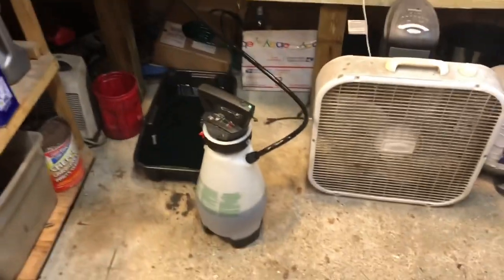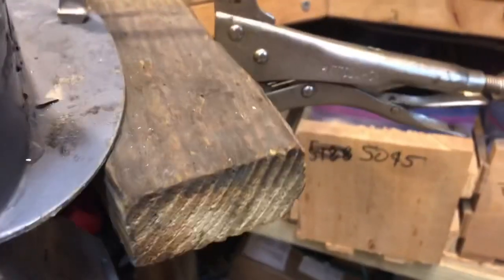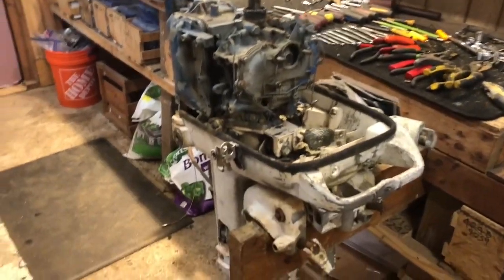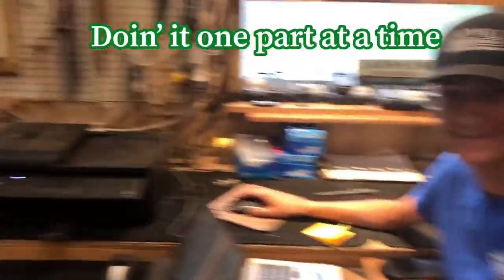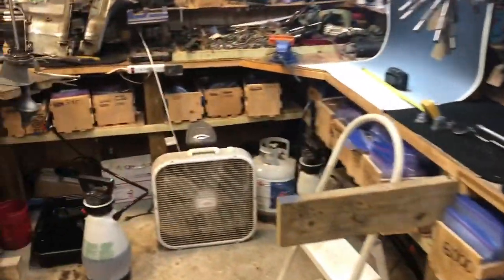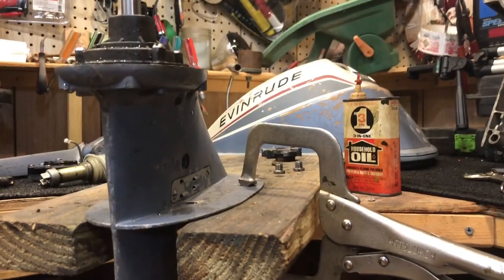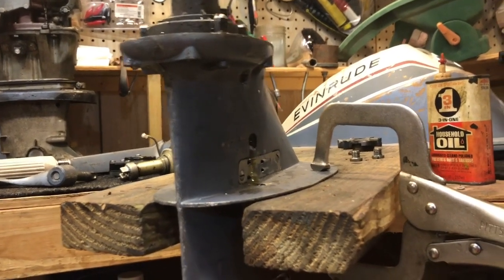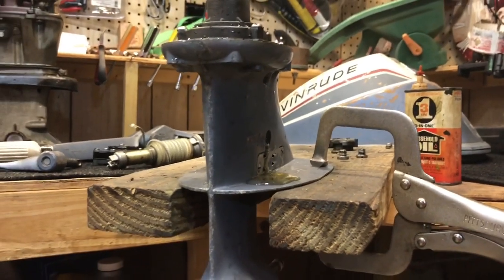Vintage Outboard Motor Parts You Can't Find Anywhere Else